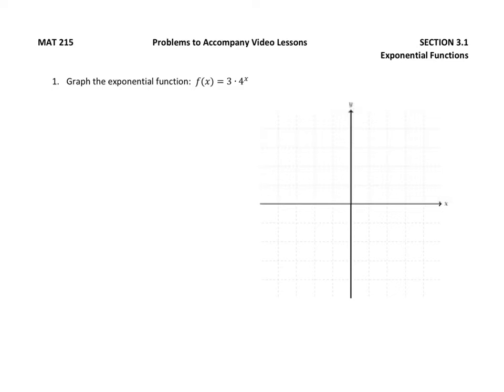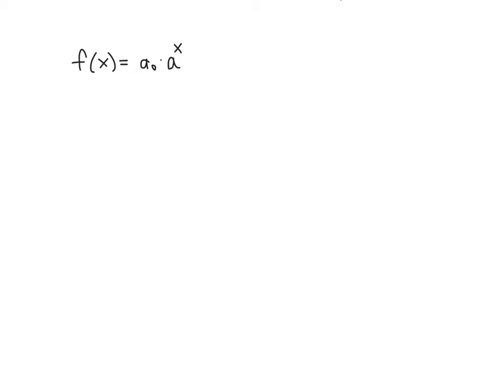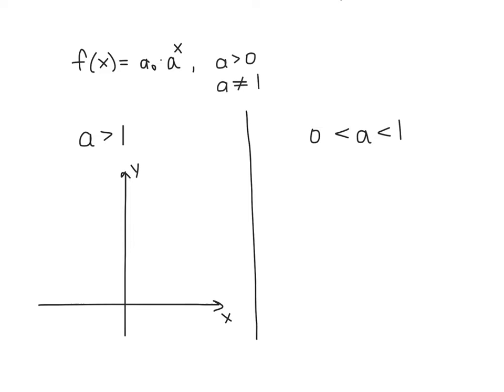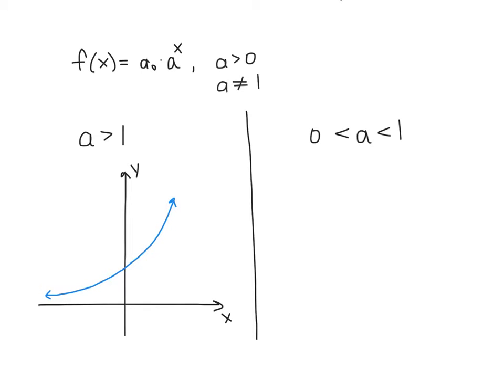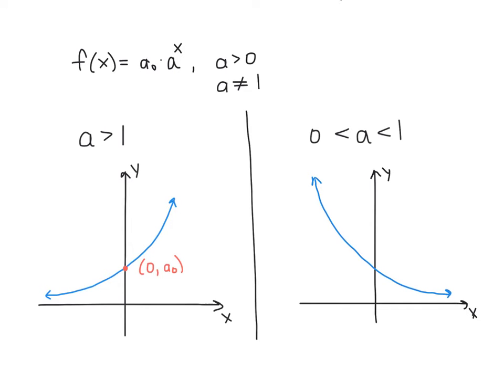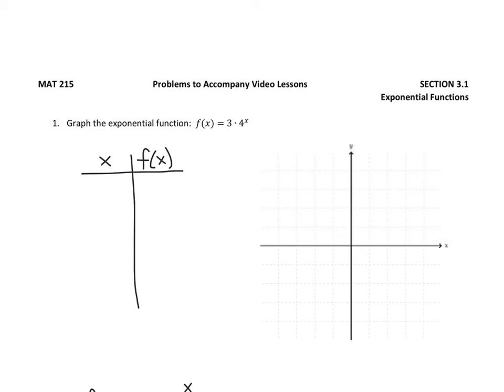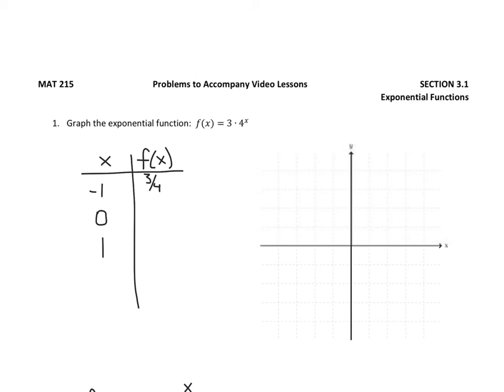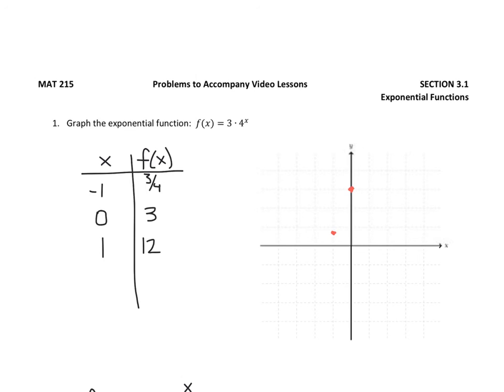Graphing Exponential Functions